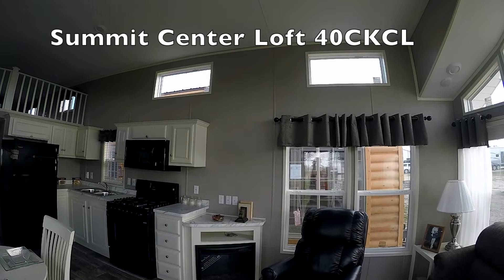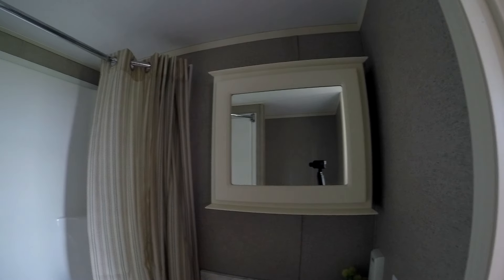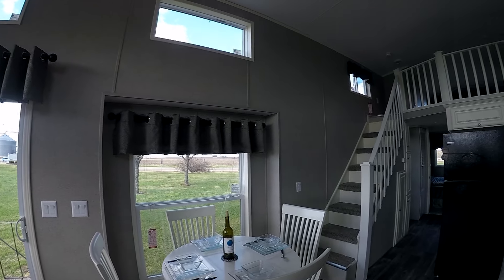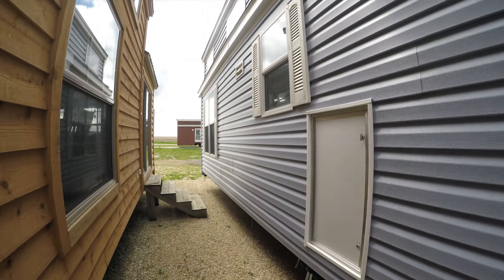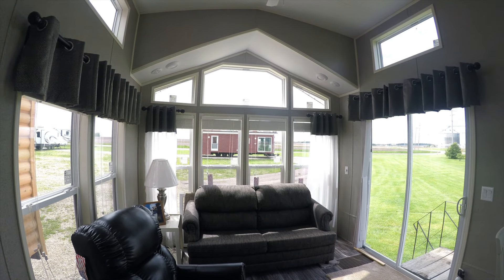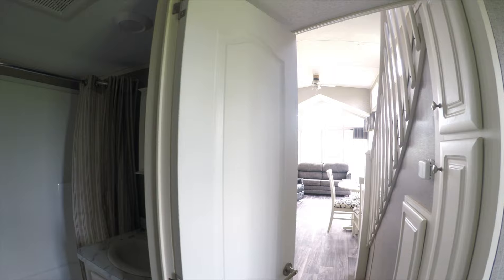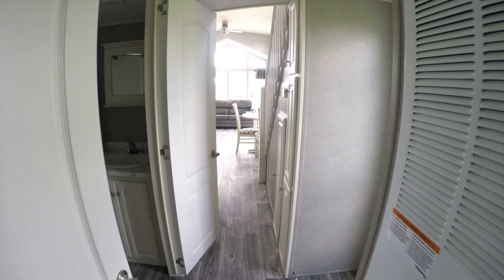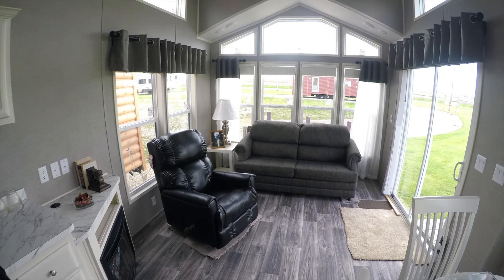Summit Loft 40CKCL by Forest River Park Models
Best Seller Forest River Park Models with Lofts.
After selling Forest River Park Models for over 20 years, I decided to share the best selling and most popular tiny house floor plans offered. In no particular order, Cabin 39ND, Quailridge 39FLML, Quailridge 39MLFD, Quailridge 39CBDL, Quailridge 39AKFFL, Summit 40TLFD, Summit CKCL, all with lofts. Forest River Park Models combine a glamping atmosphere with modern comforts and amenities to provide a deluxe camping experience second to none. Select from a wide variety of optional interior and exterior features to truly design your own custom dream cabin.These Cabins are fully furnished, all you need is a water spigot, sewer connection, a 50 amp RV plug, and some dishes and linens.The featured models already have new owners, and now days the prices start about $80K and up.
ITS FREE! I appreciate Everyone, and if nothing else, a like👍 is much appreciated. Anyway, I have a bunch more to share. Have a great day!